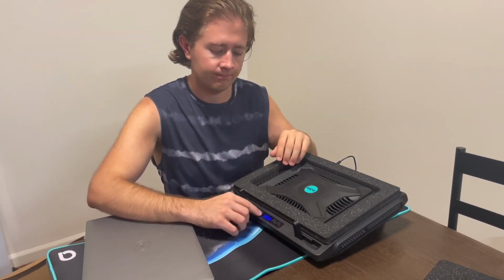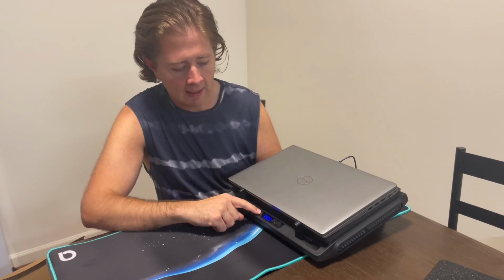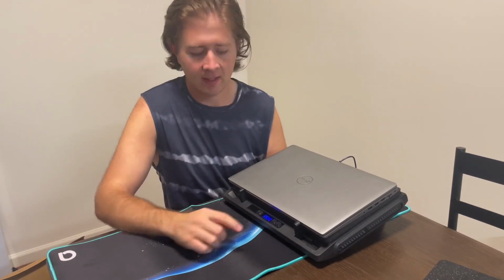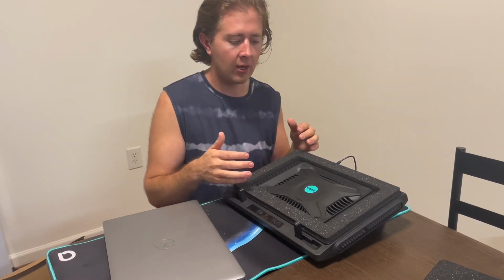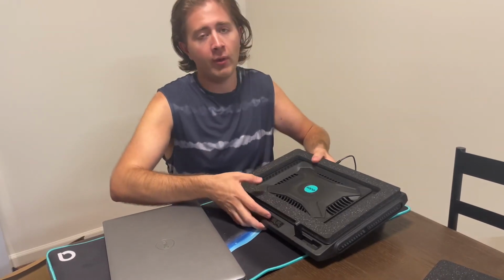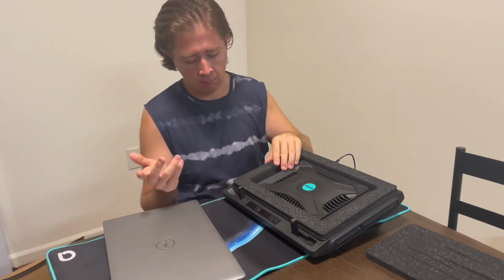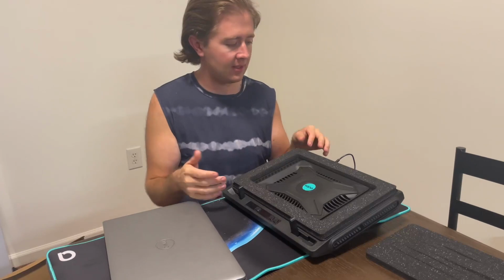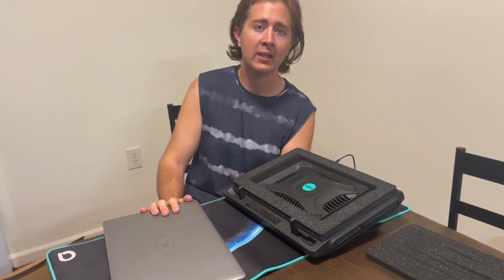llano V10 SE Gaming Laptop Cooler, Laptop Cooling Pad Stand Review